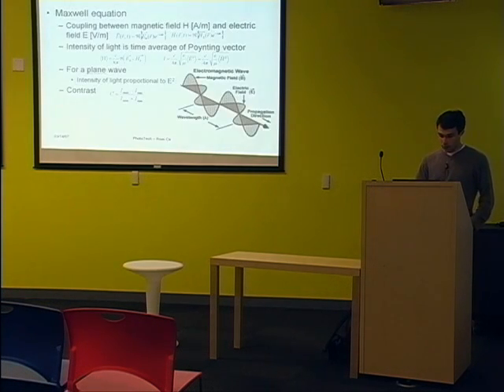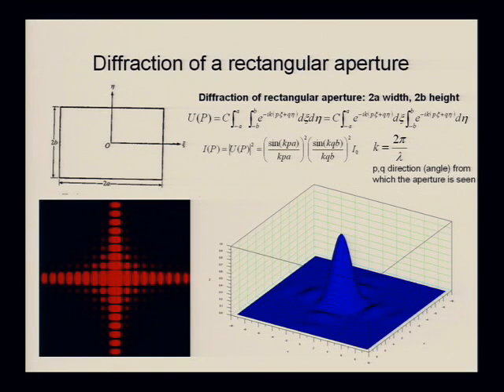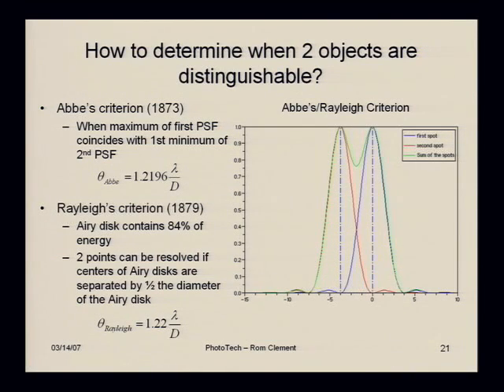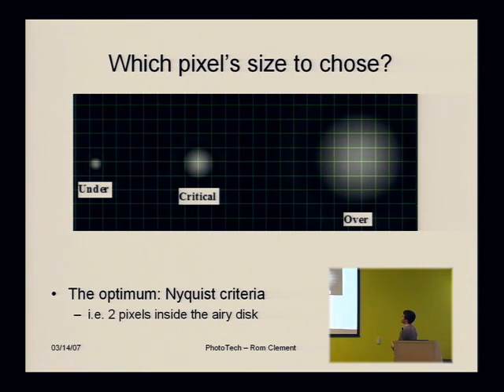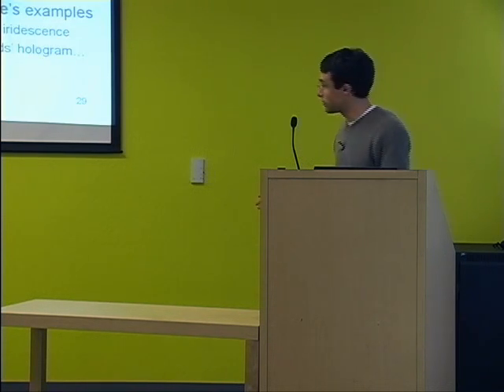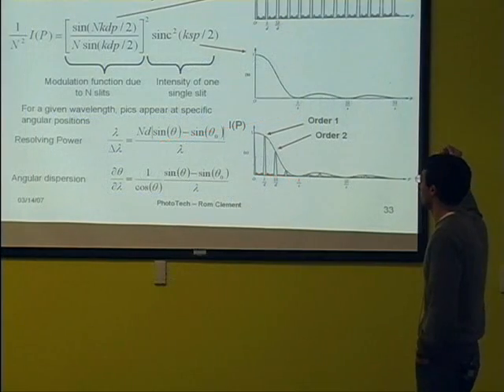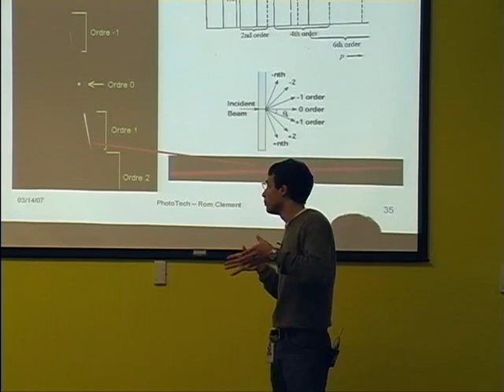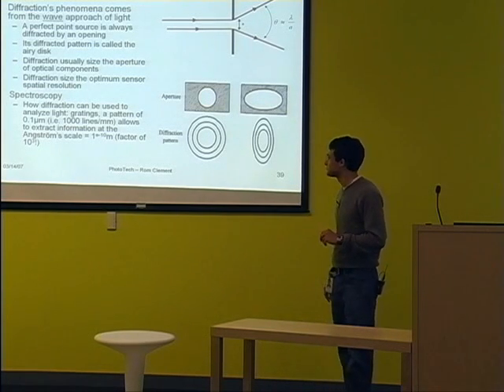PhotoTechEDU Day 8: Diffraction and Interference in Imaging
ABSTRACT

Photographic Technology Day 8:  This session addresses effects of the wave nature of light. This approach will allow us to talk about the phenomena of interference as well as diffraction. The understanding of the notion of diffraction will be used to determine the Rayleigh criteria and finally the resolving power of an optical system. In the second part of the lecture, we will study gratings using the wave approach. An example of an amateur spectroscope for astronomy using a reflective grating will be shown.

Google EngEDU
Speaker: Rom Clement